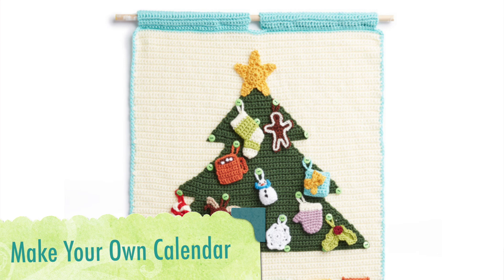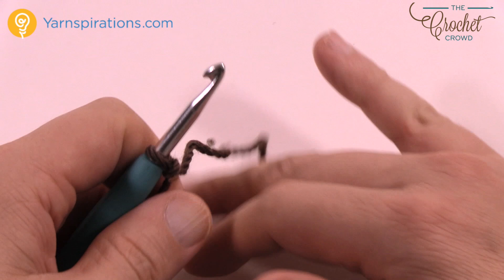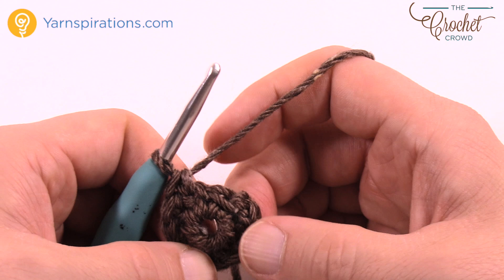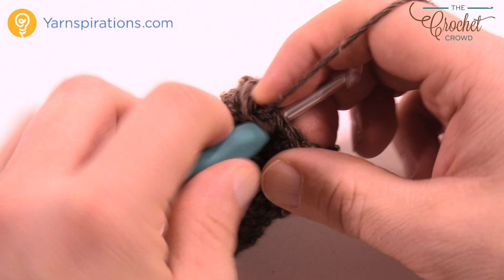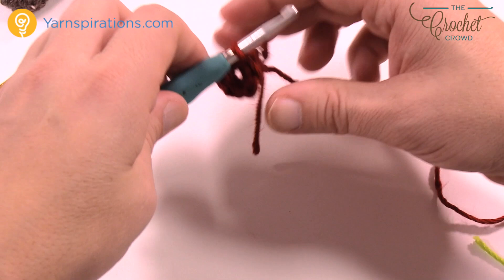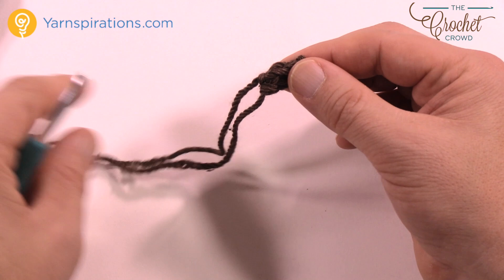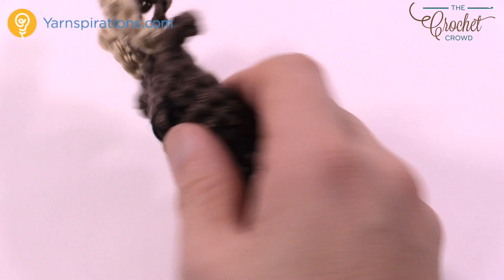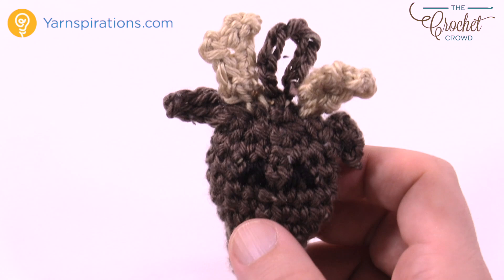Left Hand: Advent Calendar Reindeer Ornament | EASY | The Crochet Crowd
Crochet this super cute Crochet Reindeer Ornament. This is part of the advent calendar series.

Use for the calendar or make some for your Christmas Tree or even gift topper.

These are easy to make and ideal for a homemade Christmas.